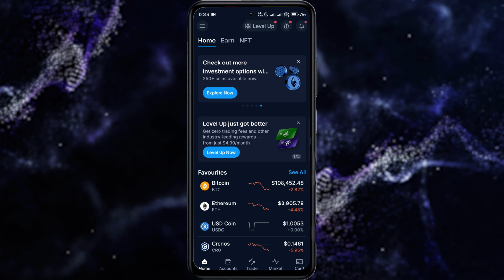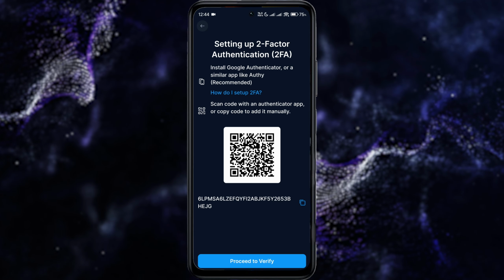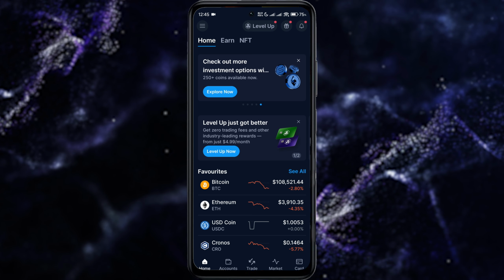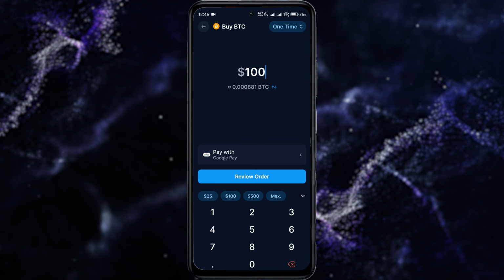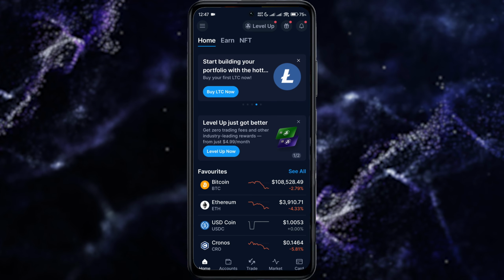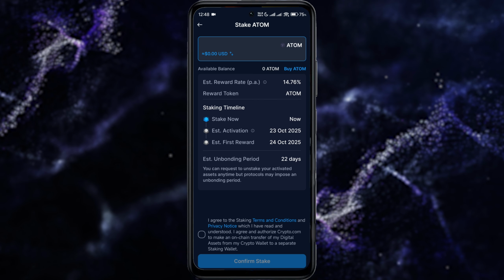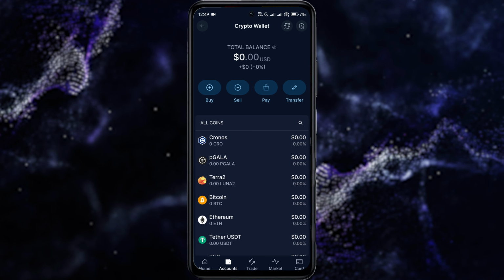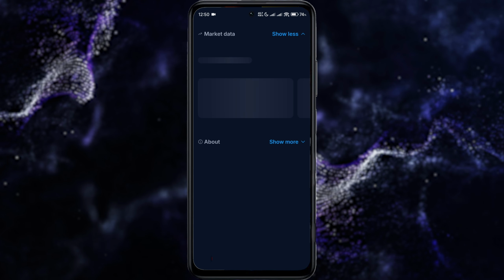Crypto.com App Tutorial (2026) - All You Need To Know!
In today's video, I show you how to use the Crypto.com App Tutorial.